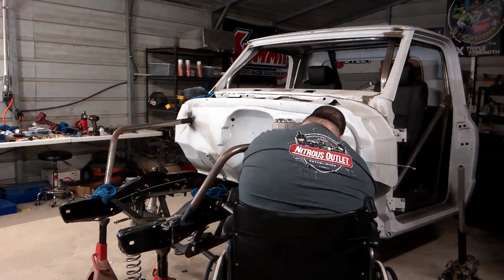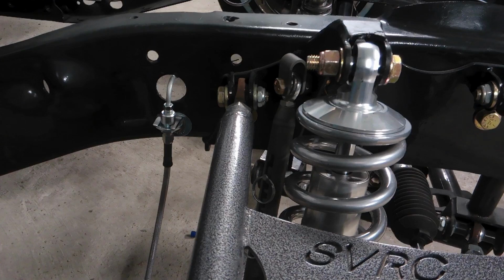The Bad Attitude C-10 Line Locks are Completed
The Bad Attitude C-10 gets it's two line locks plumbed, and mounted. We test fit a Budget Roll Bar Boot.

The label making wiring tip was stolen from one of this guy's videos.

Follow along as we rebuild our 67 Bad Attitude C-10 from the ground up while sharing the components being used and their install. Once the truck is done, we will be taking you along for the Drag and Drive events we attend as well as other racing and Car Shows.

The Drag and Drive Events will allow me to compete in racing again to fill a void in my life since my accident. Just to watch and see how racers and spectators alike have become so much more involved in Drag and Drive Events, I feel that its camaraderie and fellowship is second to none. Don't get me wrong, a Drag Racing Family is awesome, but a Gear Head World is flat out Cool!